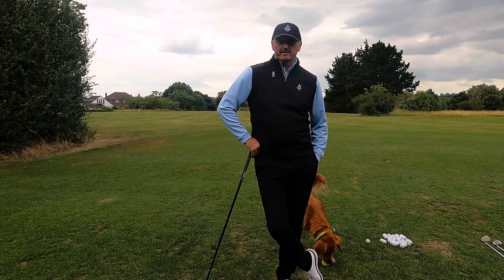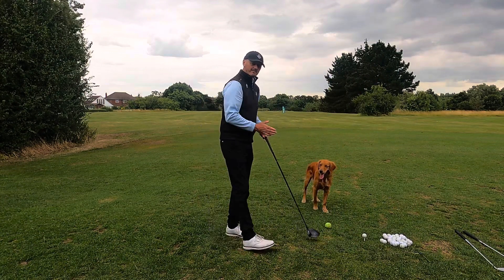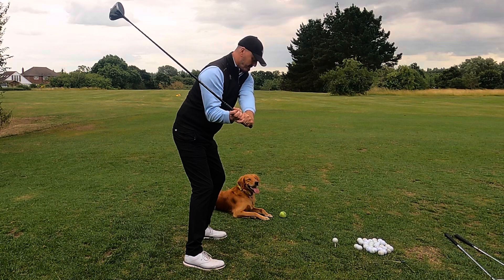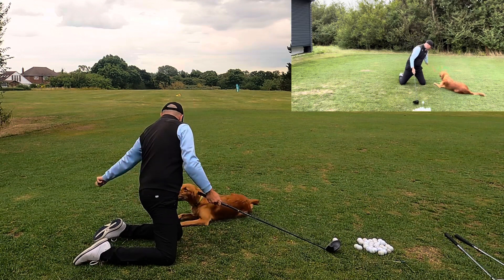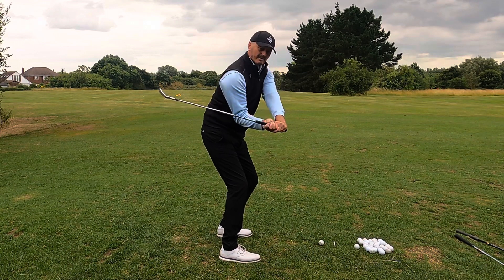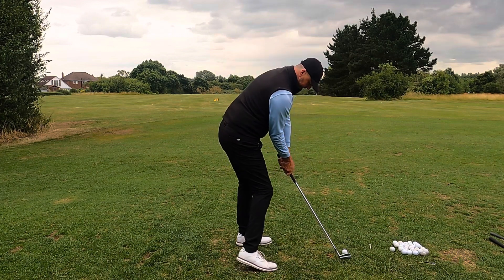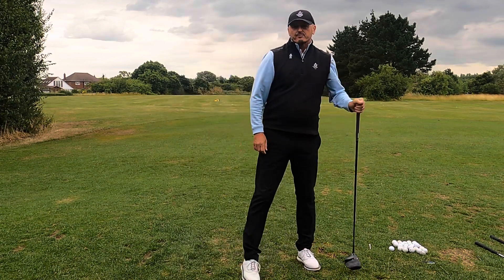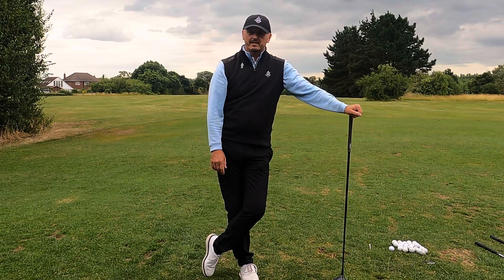You MUST DO THIS for CONSISTENCY